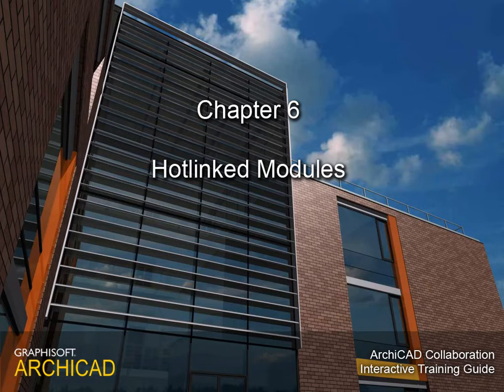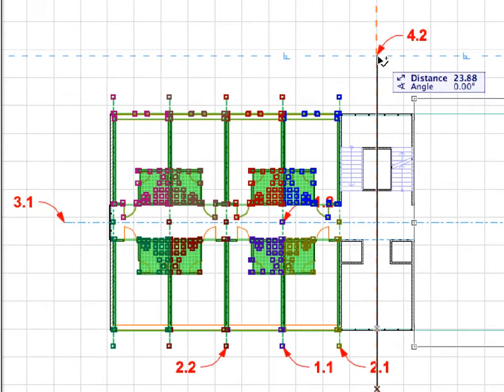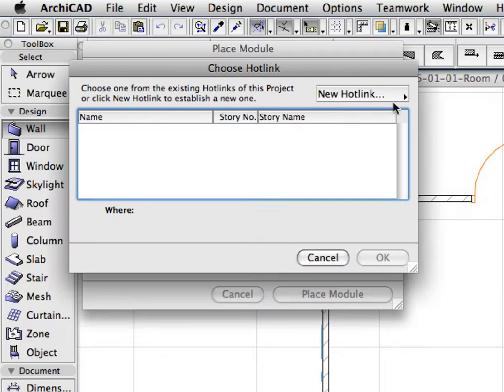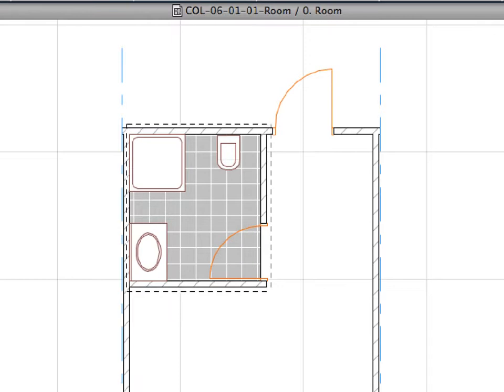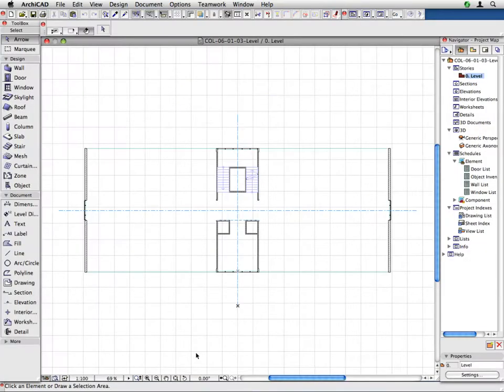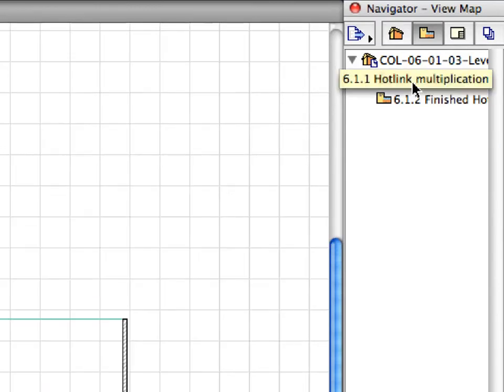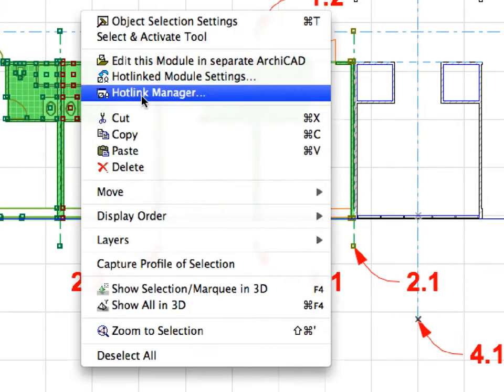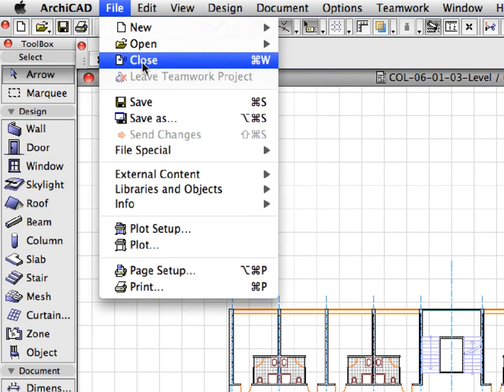ArchiCAD Collaboration Training Guide 6-1 Part1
In this movie: Hotlinked Modules - Introduction to Hotlinked Modules Part 1